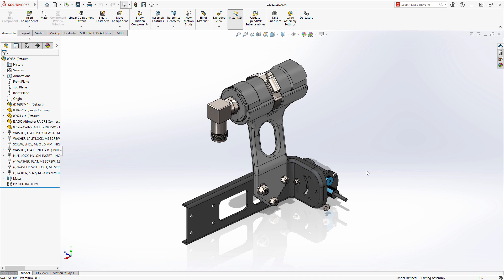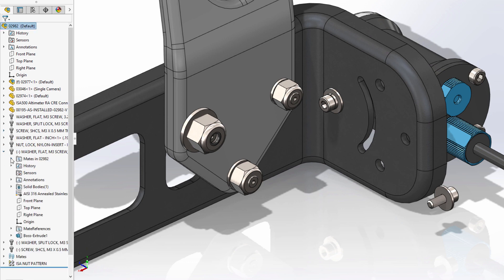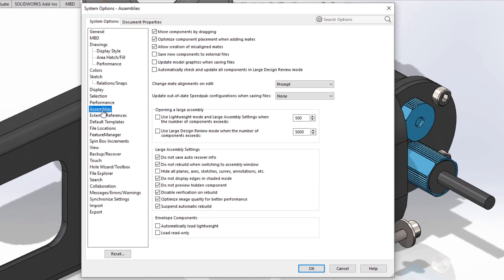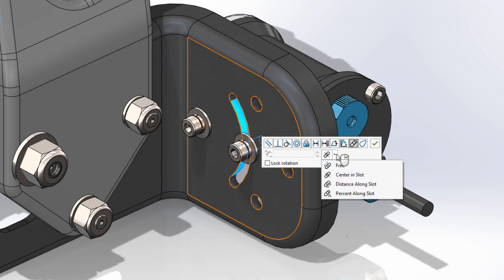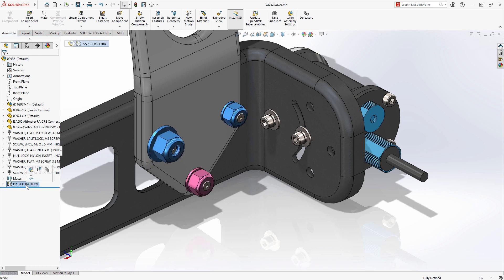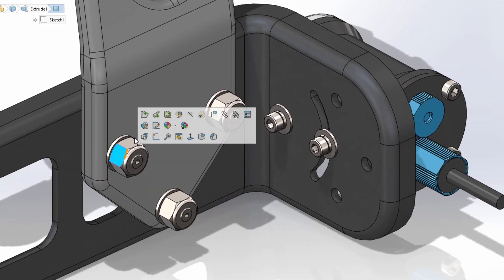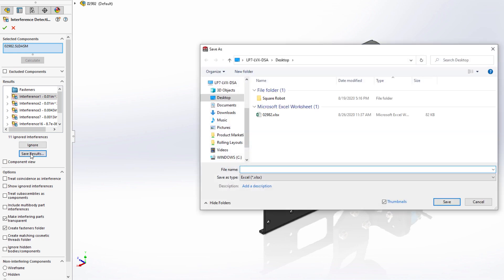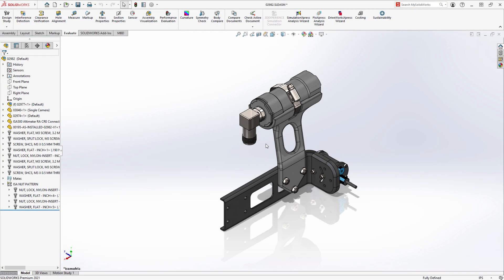What's New in SOLIDWORKS 2021 - Assembly Productivity Tools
New Productivity tools for Assemblies in SOLIDWORKS 2021 give you better control over your assembly designs. These include a new streamlined Mate Property Manager, new spacing options for Chain Patterns and synchronization options for patterned Component Configurations. In addition, there have been improvements made mate alignment control and new options for Slot Mate defaults including the ability to lock the rotation of Slot Mates.